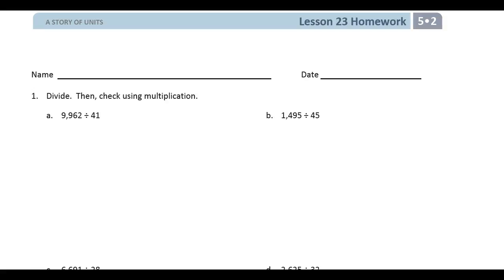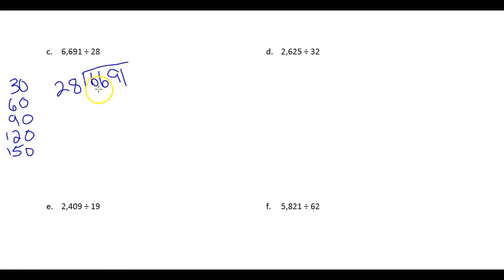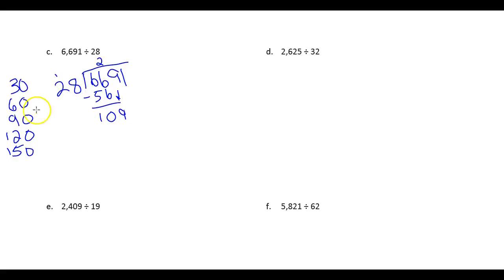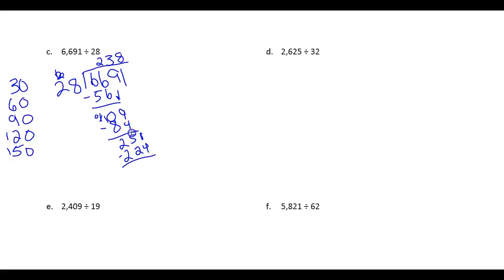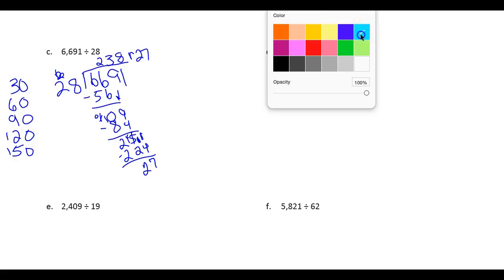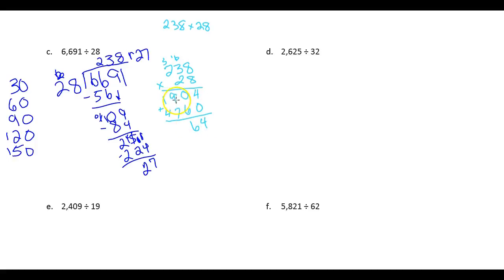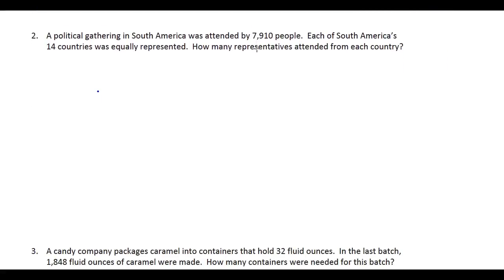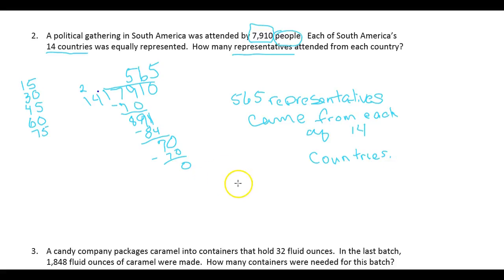5th Lesson 23, Module 2